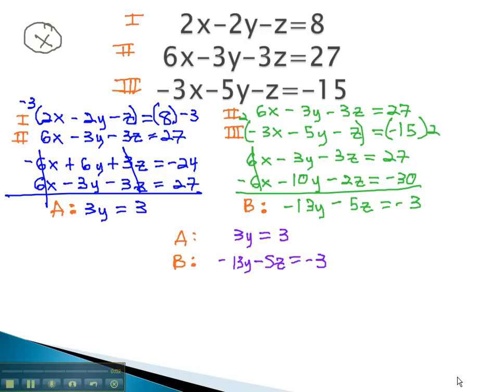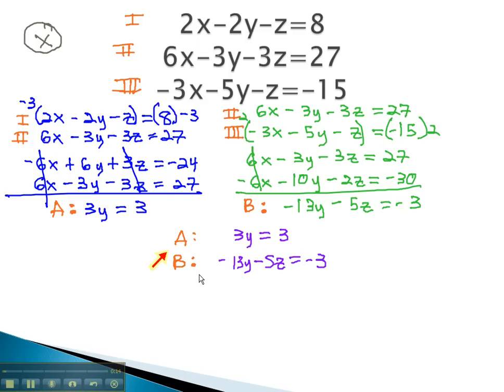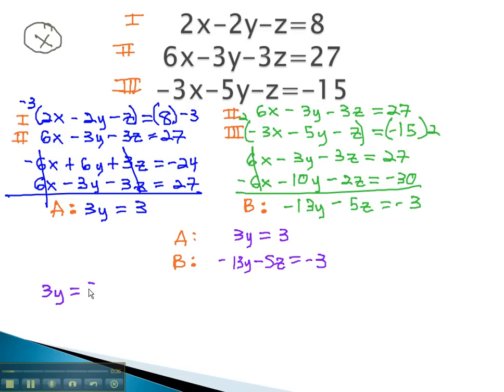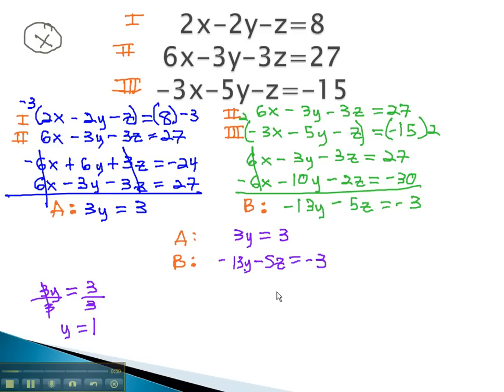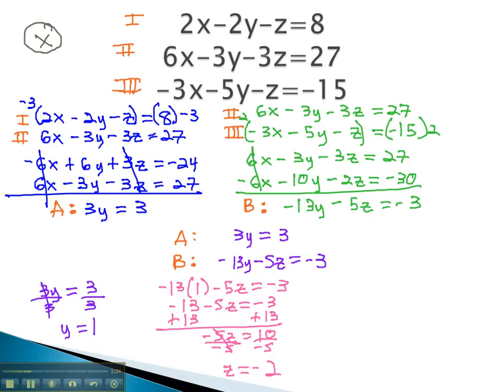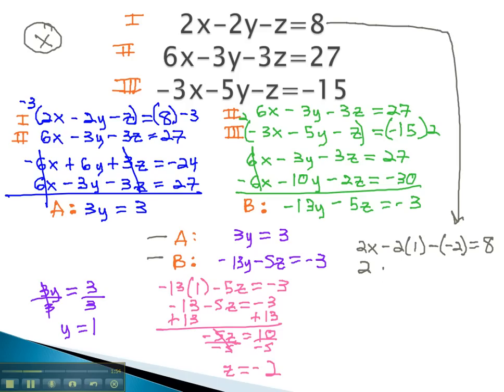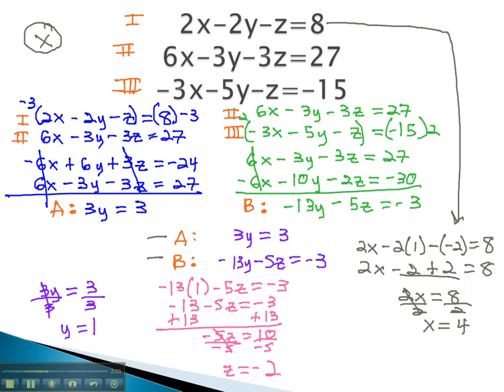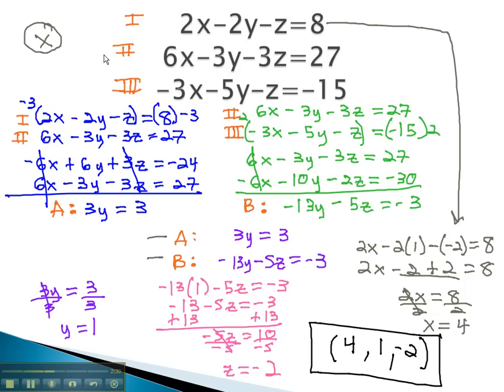Systems of 3 Variables - Multiplying to Eliminate Part 2